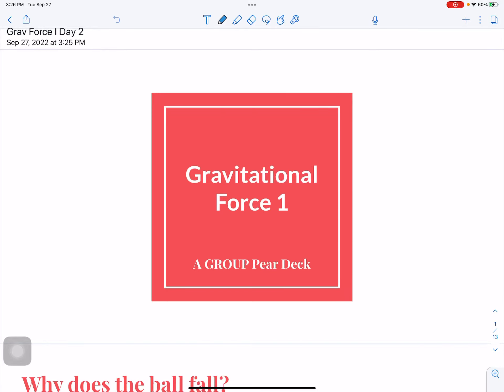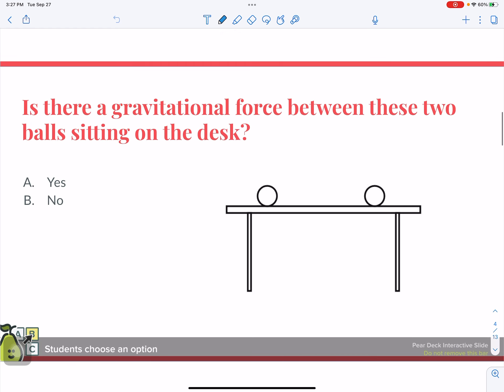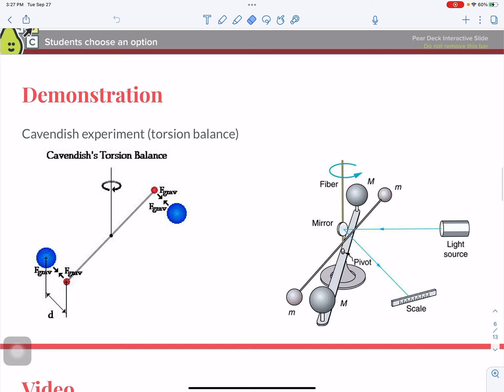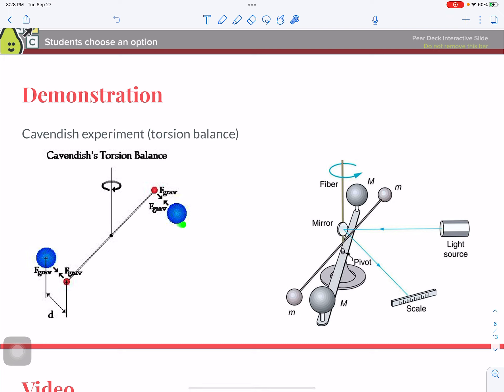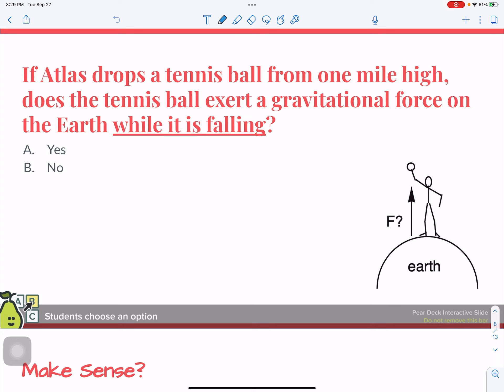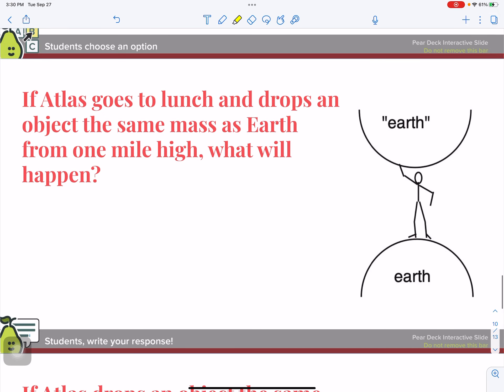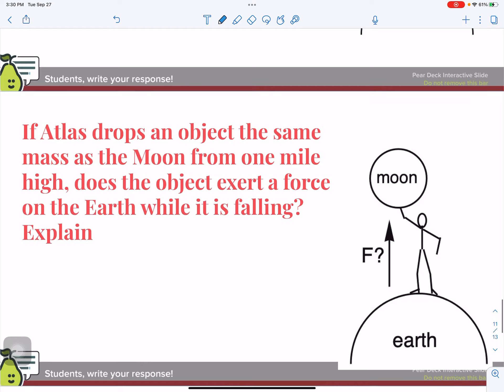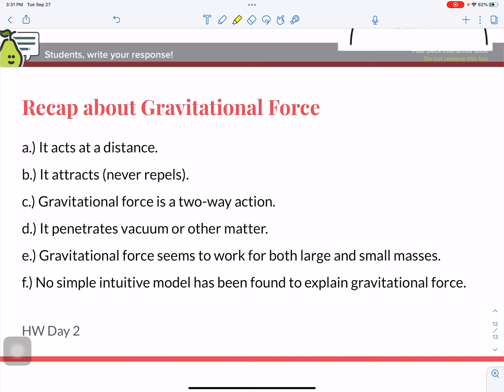Grav F I Day 2